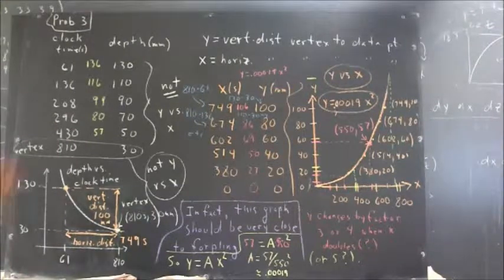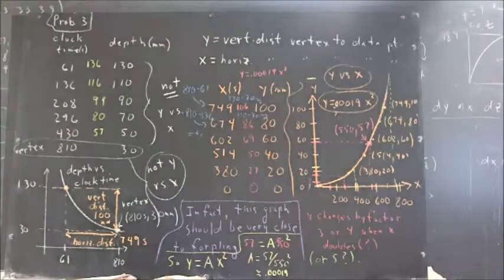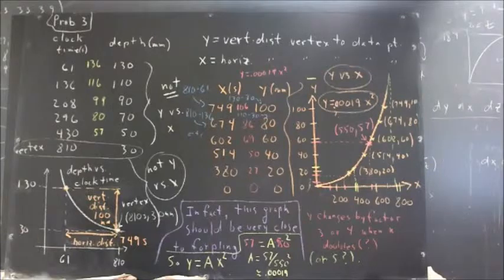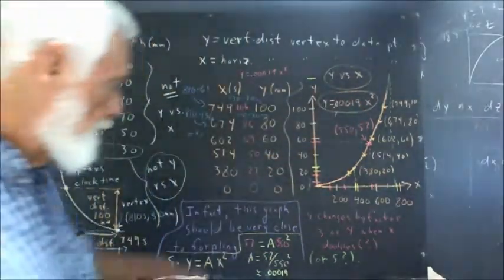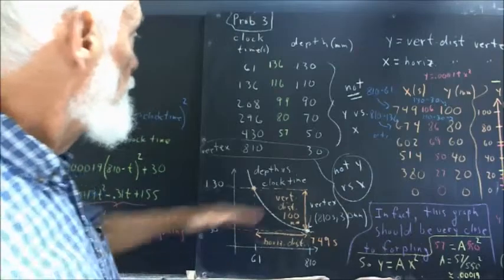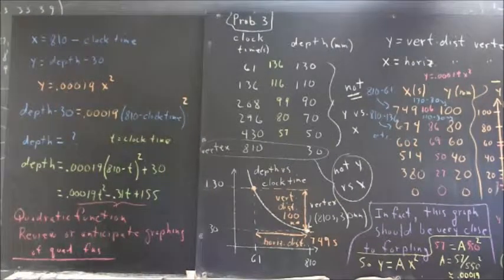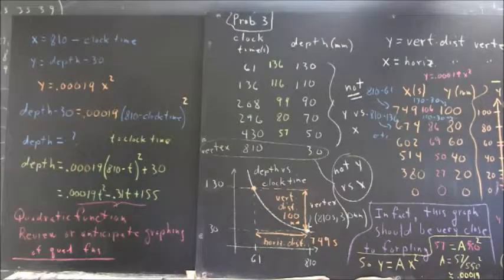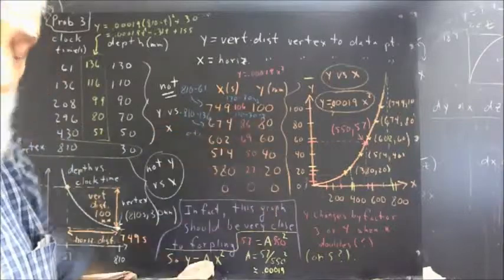govfin 003 briefer summary